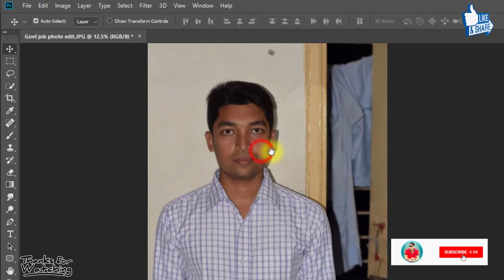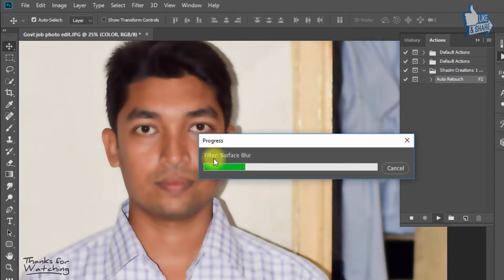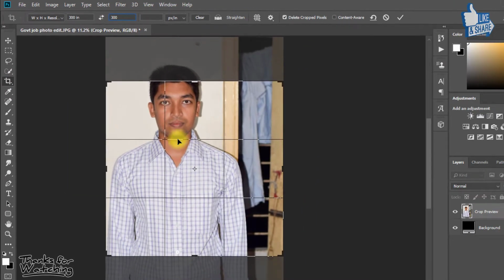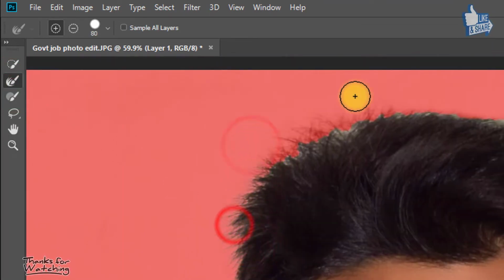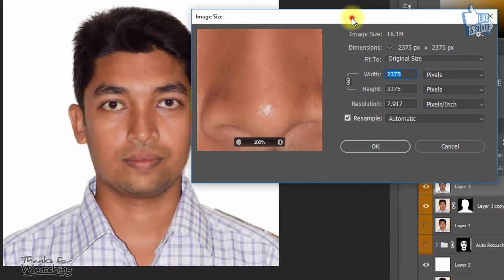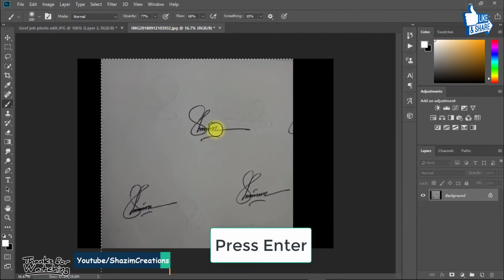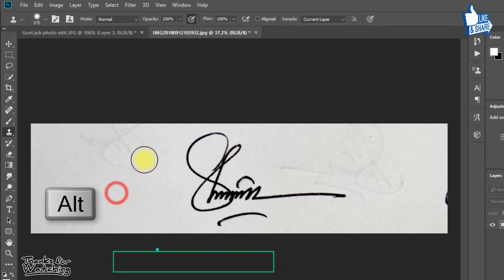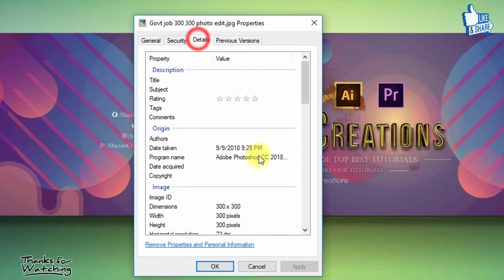Crop and Resize Job Apply Photo and Signature Easy Techniques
Govt Jobs or online any Jobs Apply Photo and Signature Edit Crop and Resize the best Way in Photoshop. Today this tutorial is very important who want to apply for BD Government Jobs. Everyone needs to 300 and 300 size Photo. and a signature needs to be 300 and 80 sizes.
Now I will go to show how to edit and crop easily.  So Watch my full tutorial and make your own perfect govt. job apply Photo and signature

►► DOWNLOADS:
👉👉1 Click Automatic Retouching Actions :

👉👉✅NOTE: BEFORE ANY ORDER JUST INBOX ME. THANK YOU!